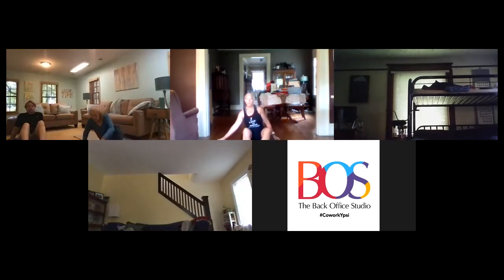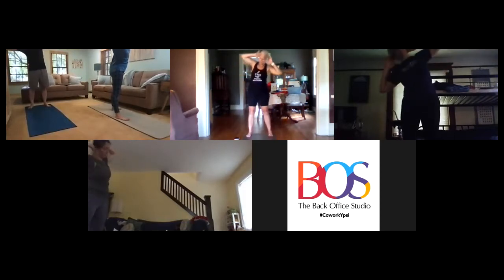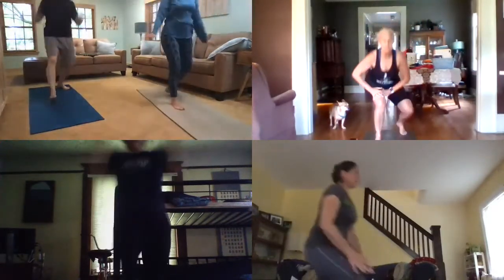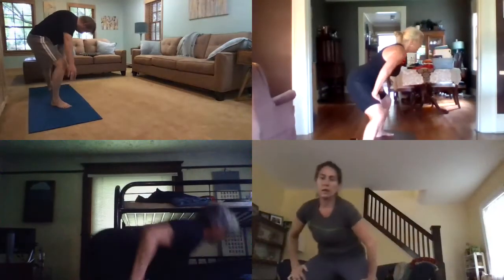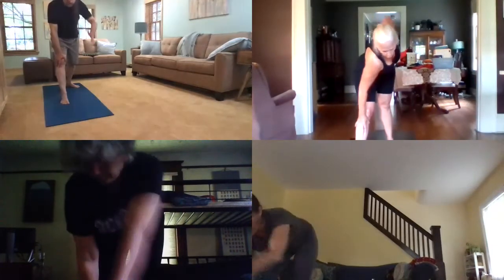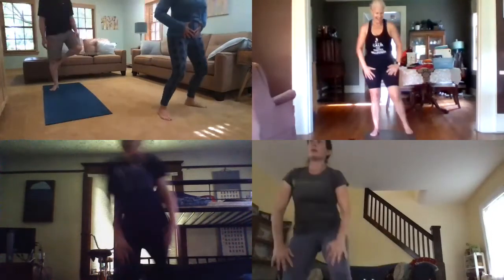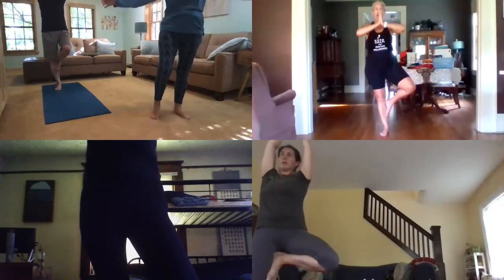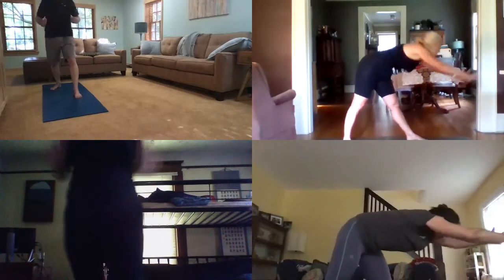CardioYoga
No tools necessary for this sweaty, heart pumping class. We will warm up from head to toe and move through challenging sequences on the left and right sides, ending with a cool down.
My Spotify playlist (Julia Ann Collins) for this class is CardioYoga:Love.Hope
I hope you find it inspiring & energizing.